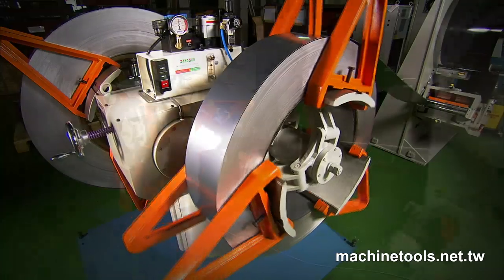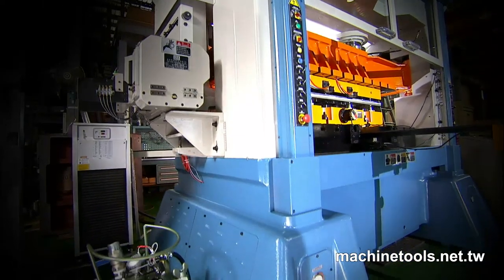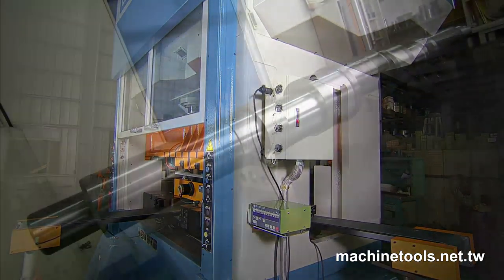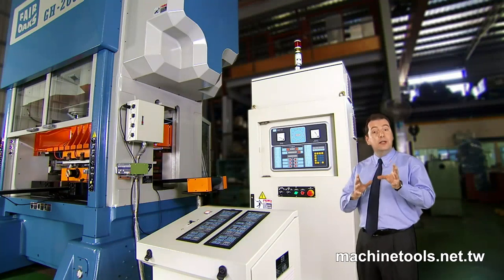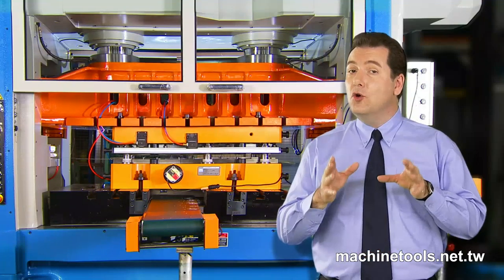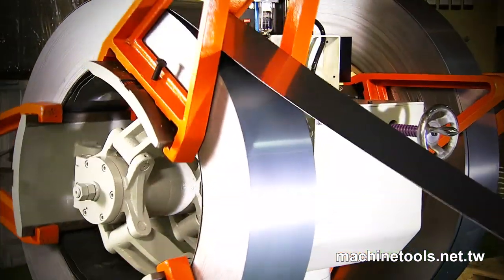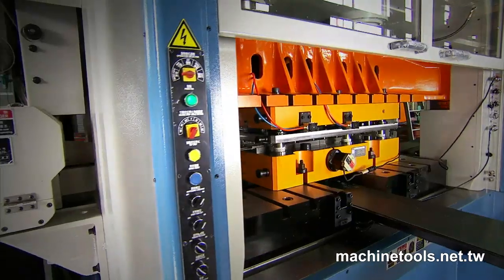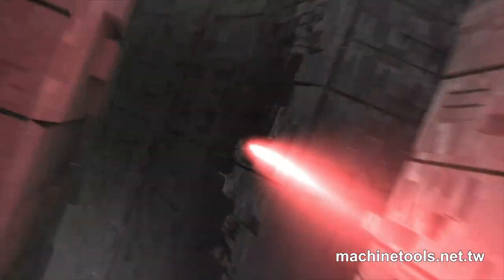Hydraulic Press | Mechanical Press